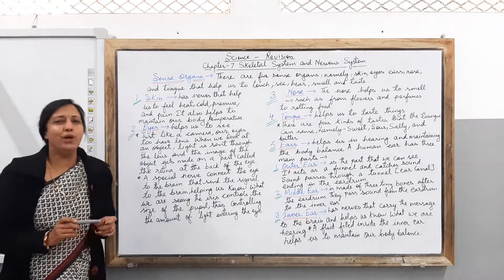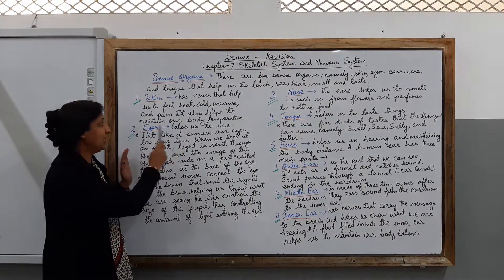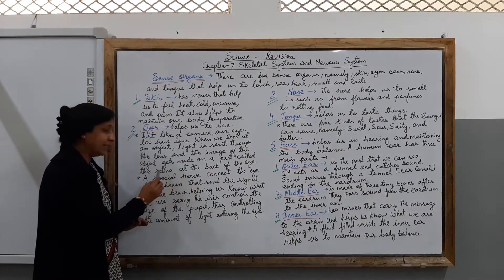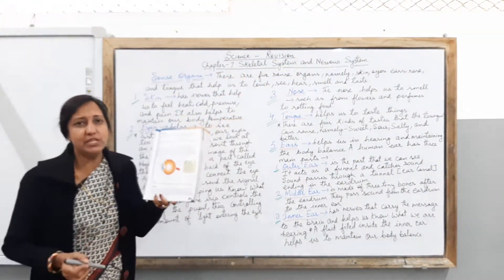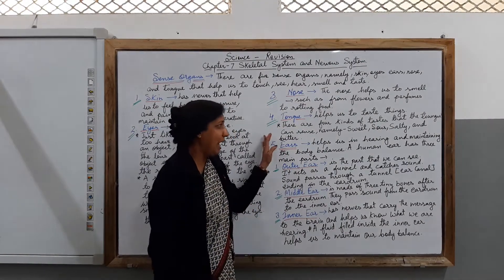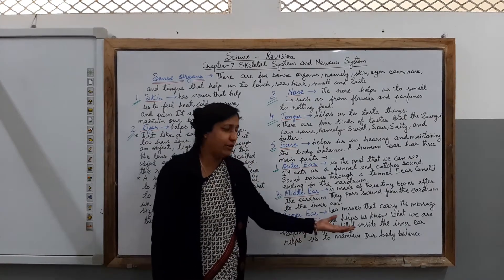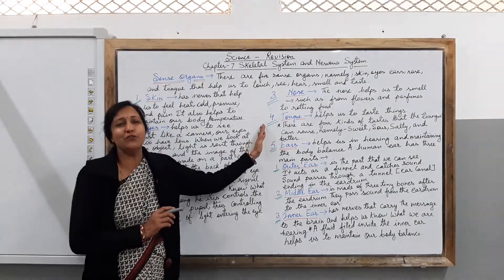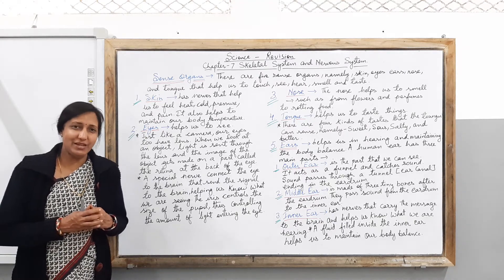Skeletal System and Nervous System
Sense Organs- Skin, Eyes, Nose, Tongue,and Ears